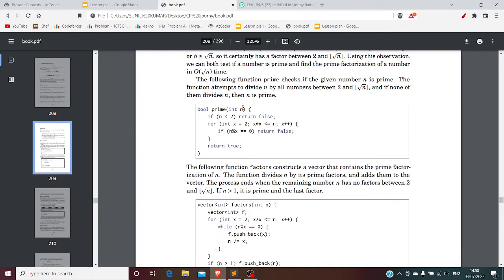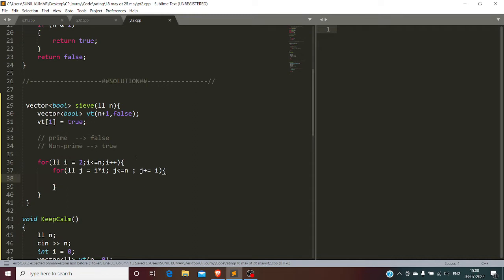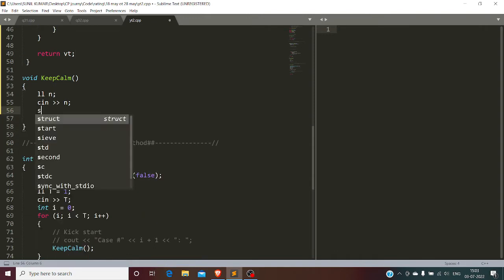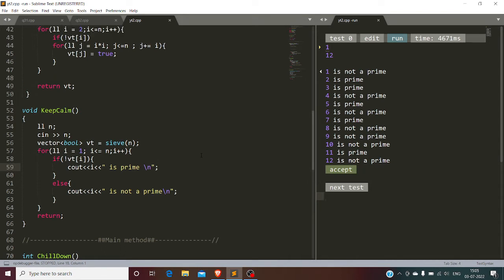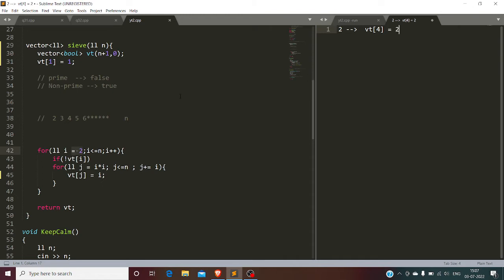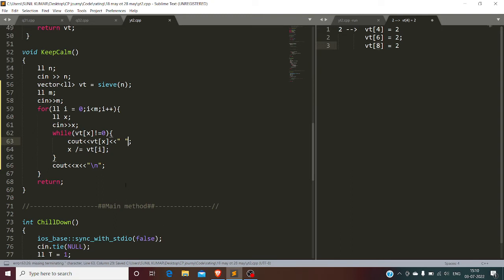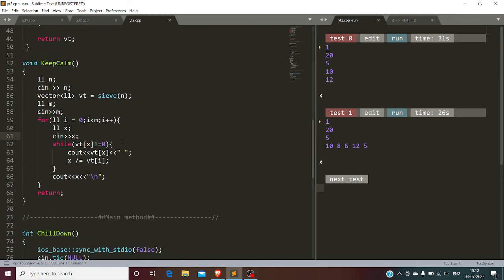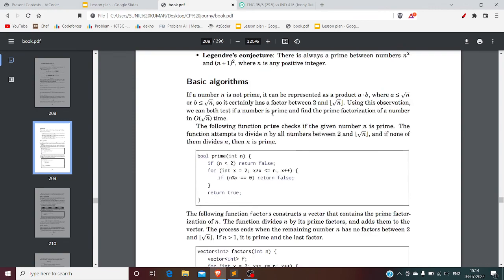Number theory For Competitive programming || L2!! || Sieve theorem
Hi I am SUNIL KUMAR 5 star rated coder on CodeChef

I will be uploading few more videos soon.